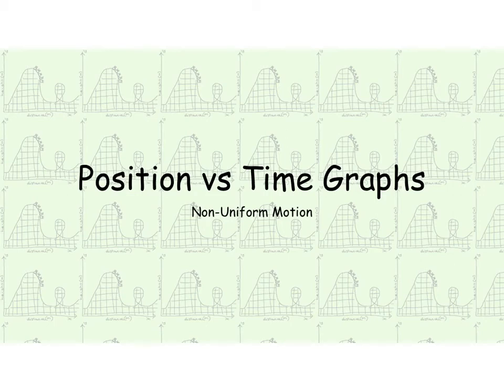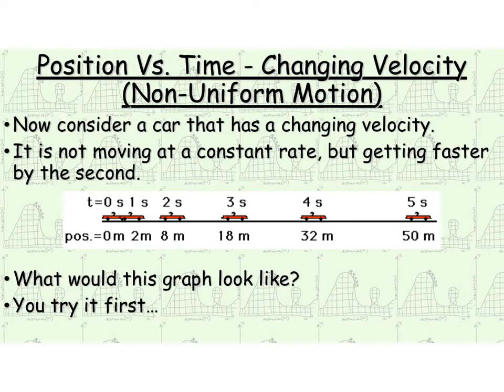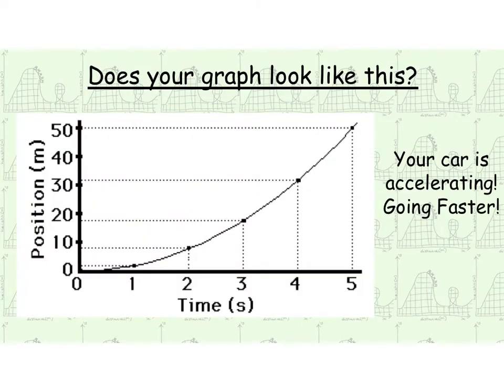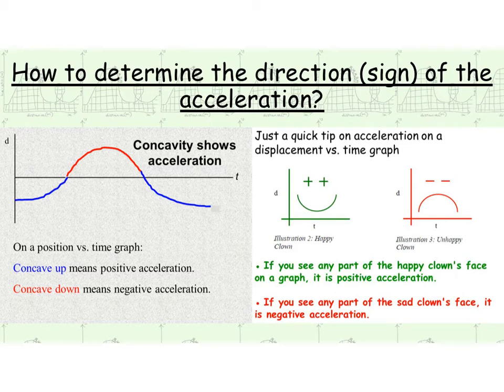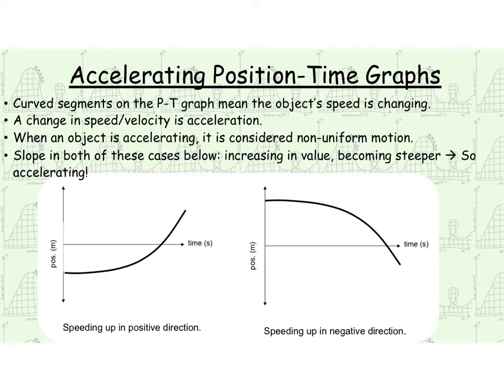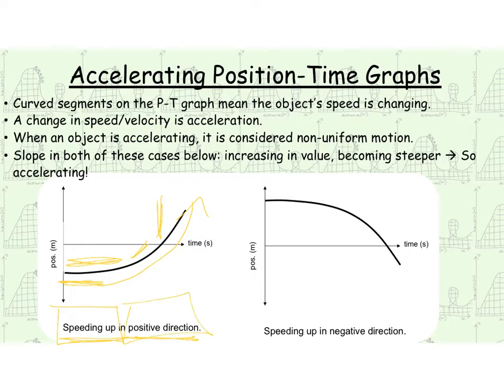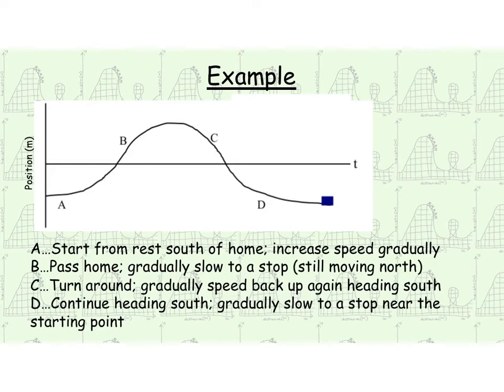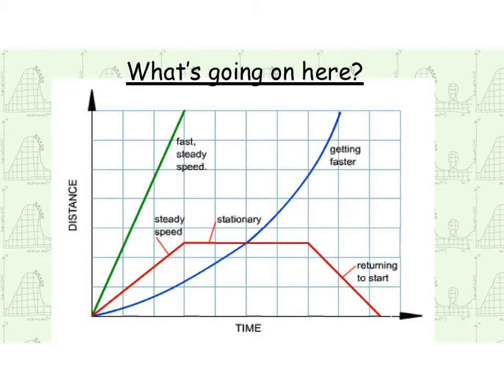Position vs Time Accelerated (Nonuniform) Motion